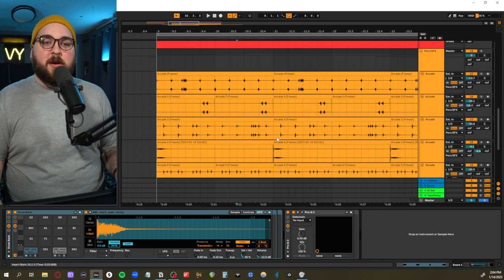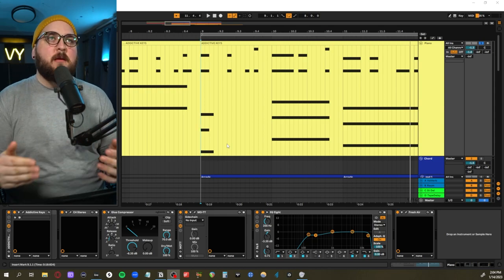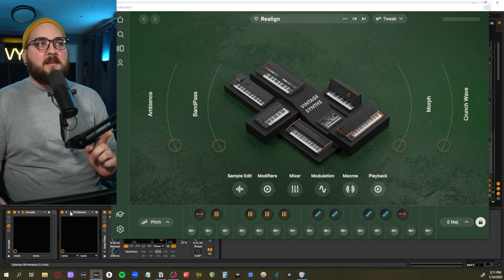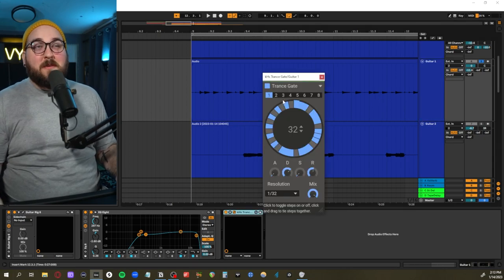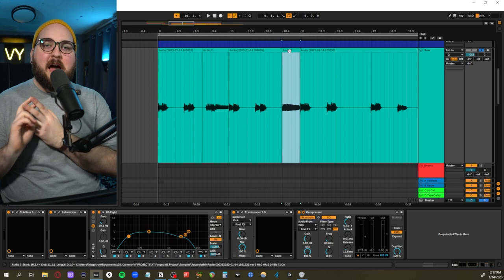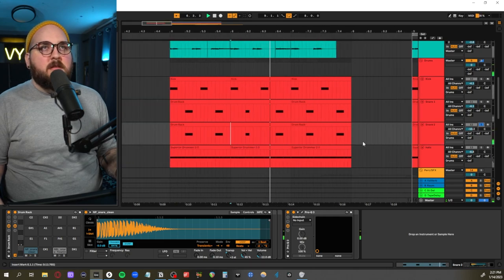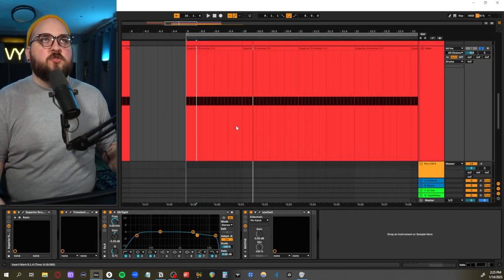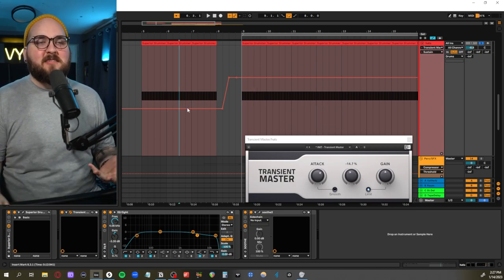Sound like Forget Me by Lewis Capaldi (Music Production & Mixing Tutorial)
I'm going to show you how I recreated the music production elements of Lewis Capaldi's new single Forget Me. I'll show you my approach to mixing pop ballad piano, getting the most out of pop drum samples, and writing funky parts for bass.

Hi, I'm Seth, I've been Songwriting & Producing music for the past 10 years. I've worked with many artists in bringing their creative ideas into the real world. I've worked on projects for Warner Music Group and three songs I've written (and two I've produced) have made it onto Spotify-Curated Playlists (Love Pop, OPM Workday Marathon, & New Music Friday Philippines, Cozy Christmas Pop). I say all this only because I want you to know that the music you've worked your ass off to create is in the hands of someone who knows what they're doing. Music Production is one of the easiest things to screw up and I've seen countless song ideas (amazing ones) ruined by lackluster production. I'm here to make you sound good. That's it.
00:00 Introduction
01:01 Piano Arranging
02:45 Piano Mixing
03:52 Pads
05:11 Choppy Guitars
06:54 Bass Writing
08:09 Bass Mixing
08:37 Drum Samples
09:19 Sample Tuning Trick
10:38 Live Hi-Hat Samples
12:09 Transient Shaping Arrangement Trick
12:57 Perc/SFX
14:55 Final Track